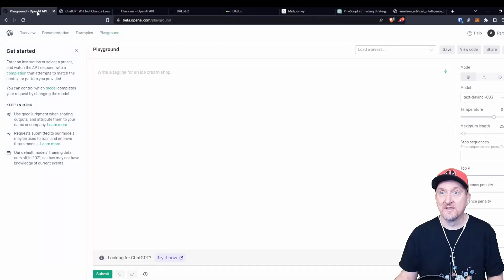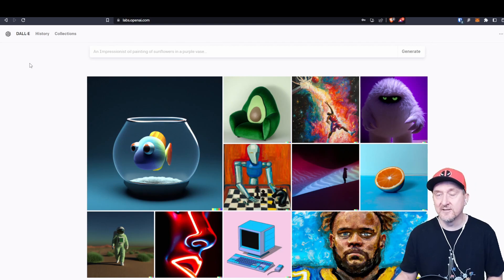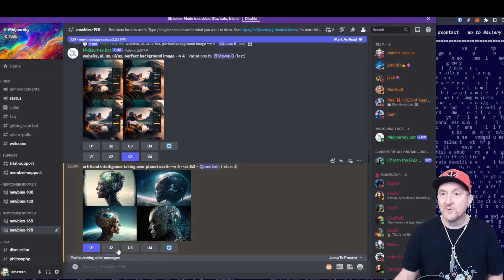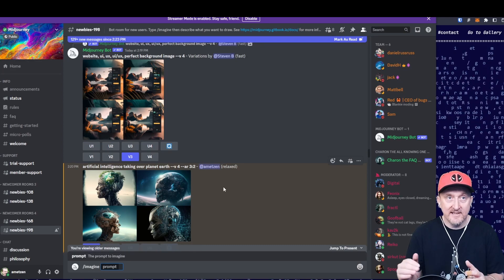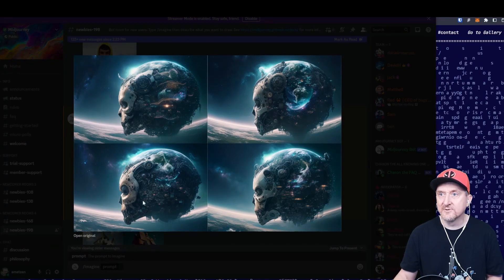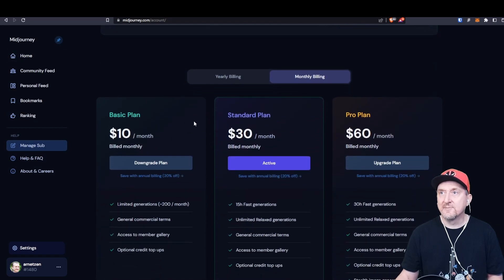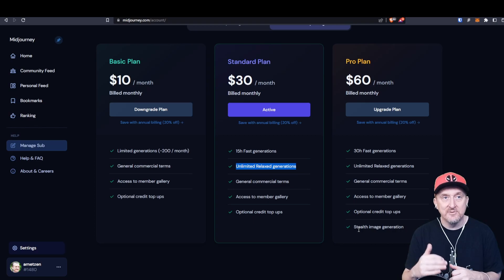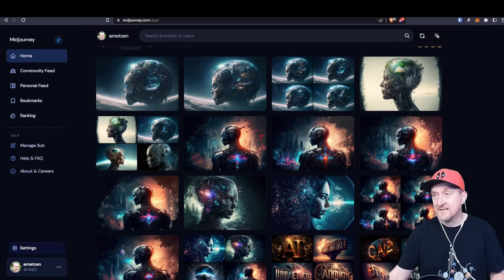Midjourney Quick Beginner's Guide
I walk through some of the basic functions and pricing of Midjourney.